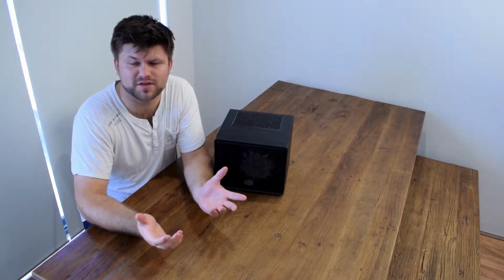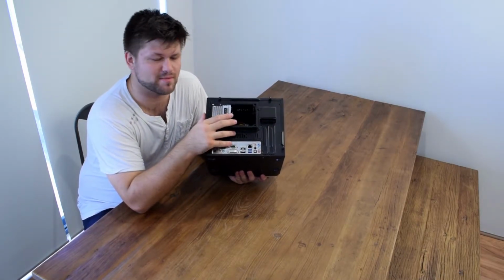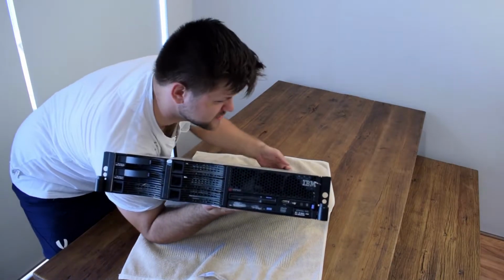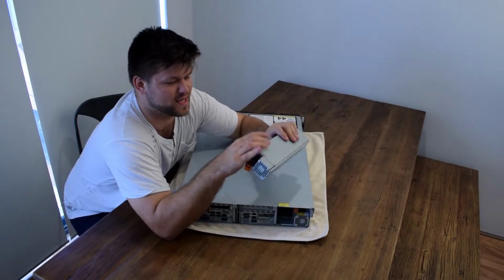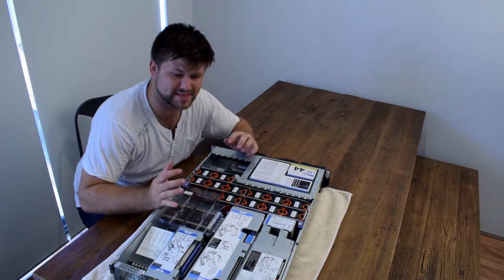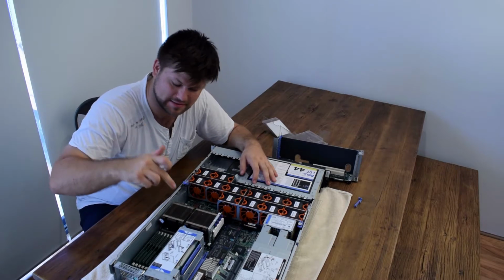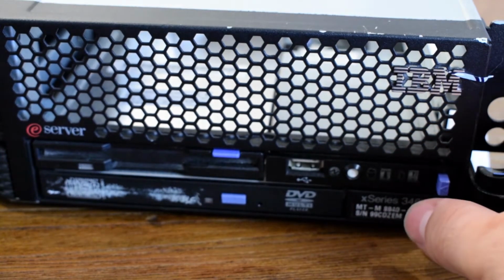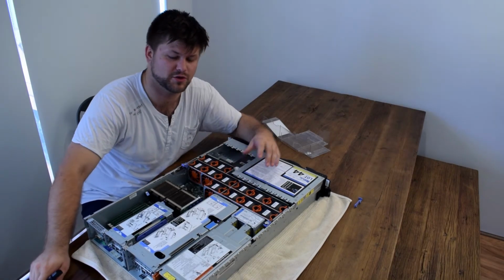2006 Xeon IBM Rack Server Overview | Tech Man Pat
A fun $5 dollar project you can do at home, jump to Ross Auctions and see what you can dig up.

This IBM server is from 2006 has two Xeon CPU's and boast over 4GB OF RAM!

But nothing lasts for ever, when this was originally build the cost would have been in the thousands now it is worth $5 for scrap metal.